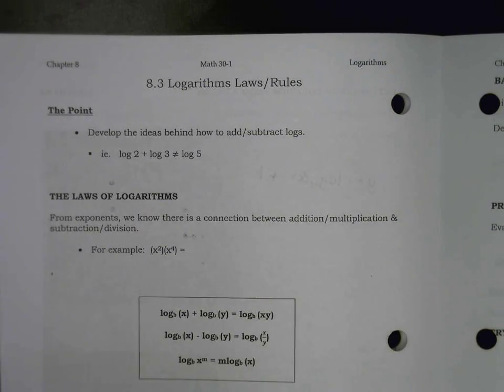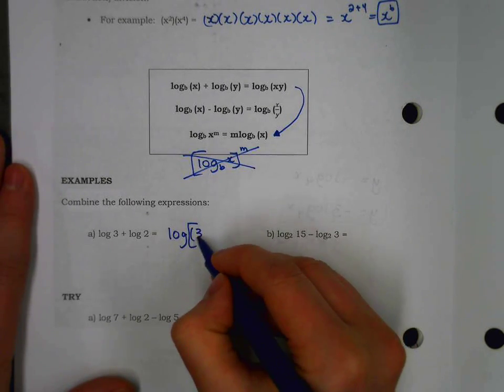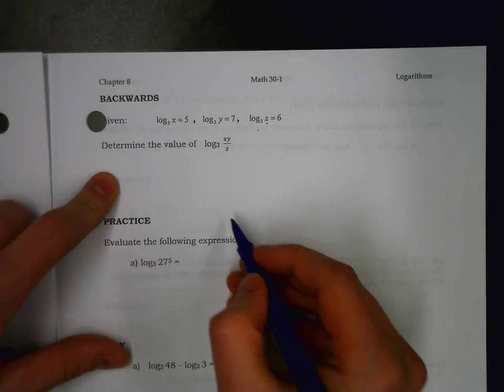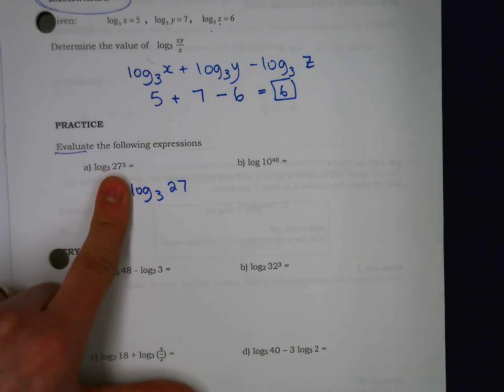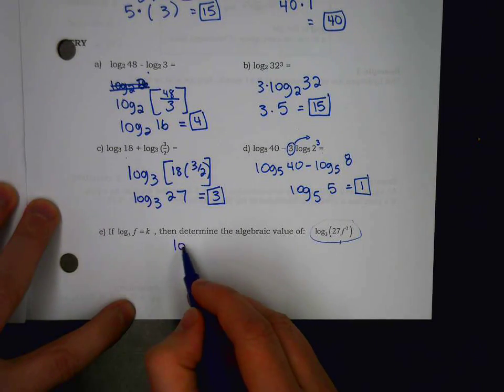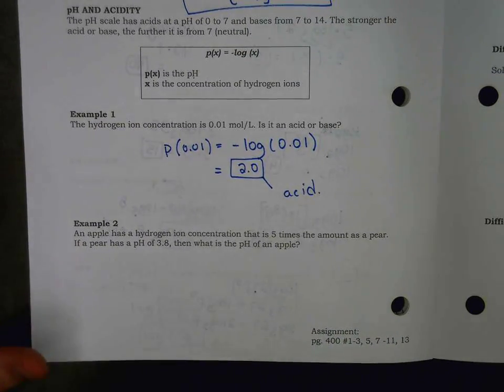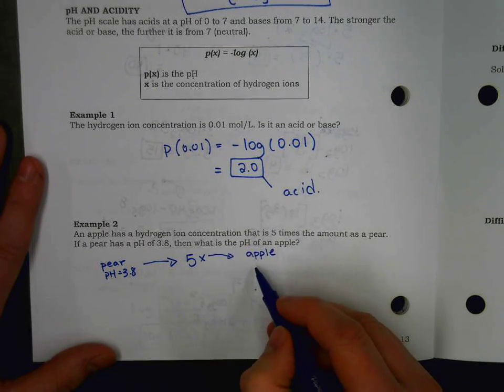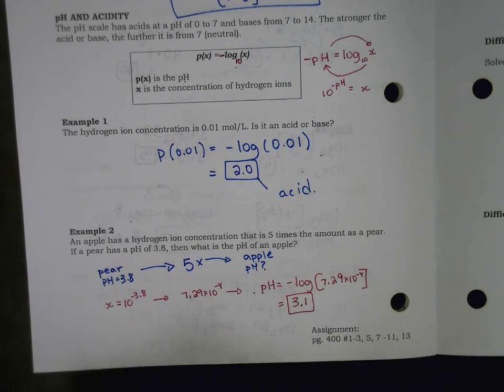Math 30-1 Topic 8.3